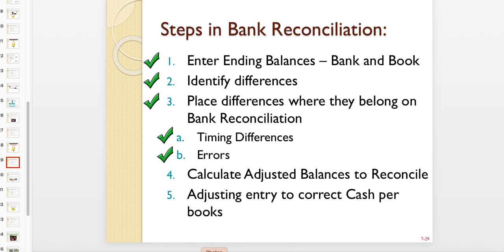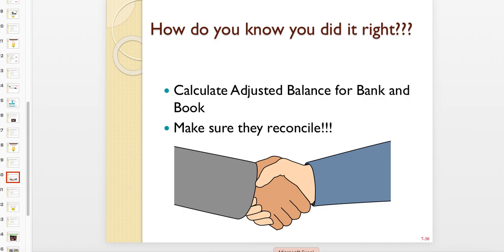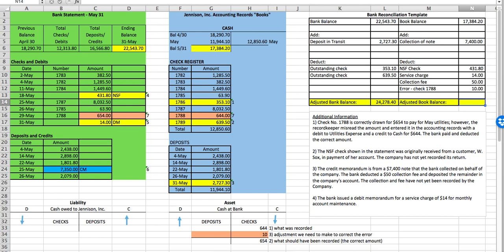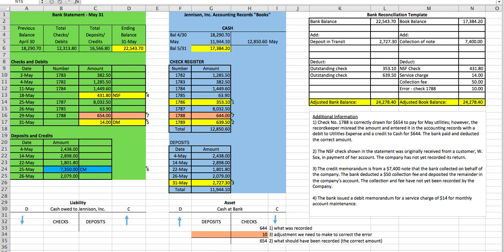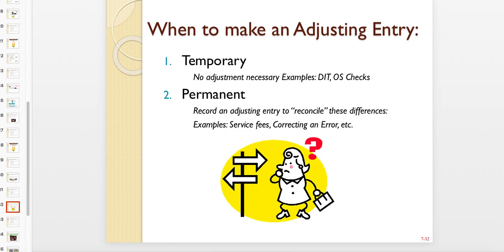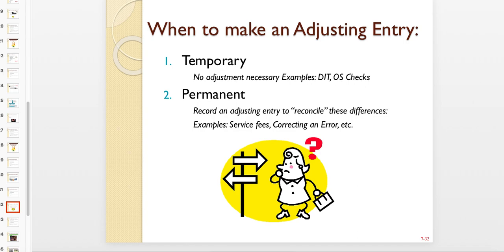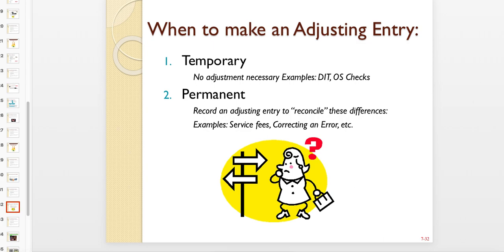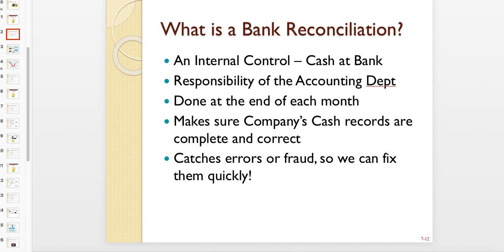Chap 6: Bank Rec - part 4 - Reconcile & Adjust